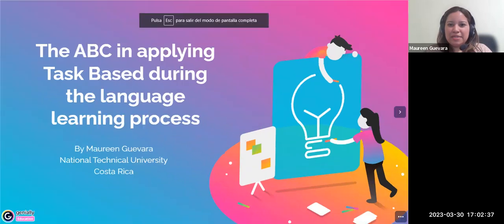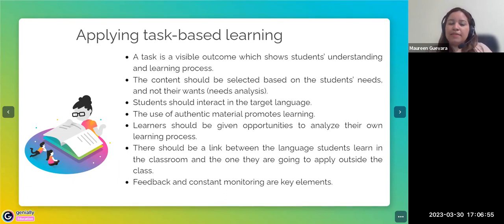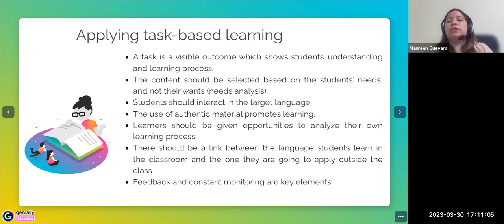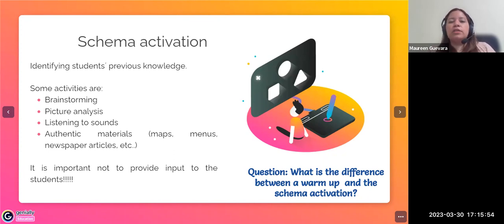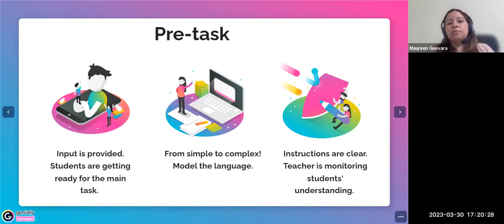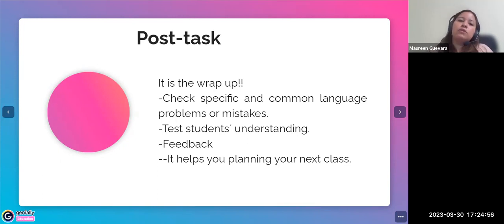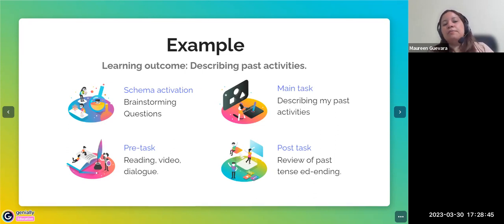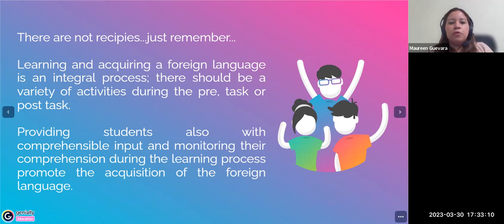Africa ELTA Webinar: The ABC of Task Based Learning (Maureen Guevara)